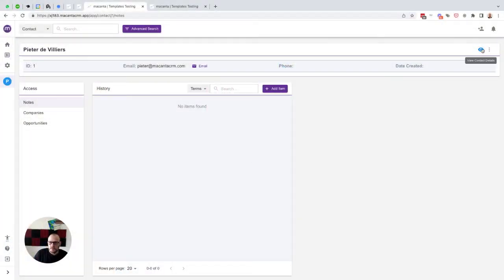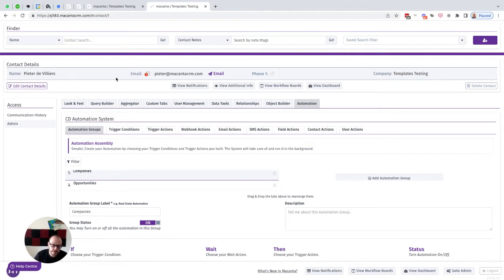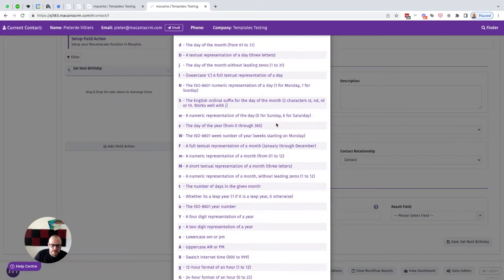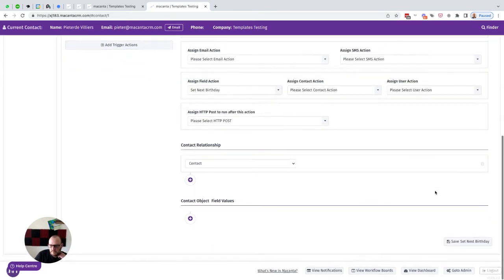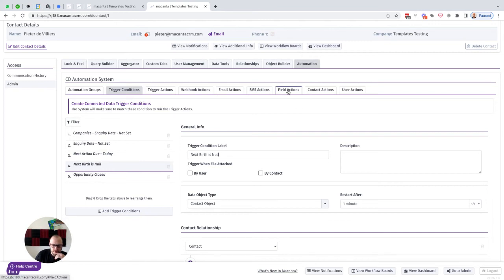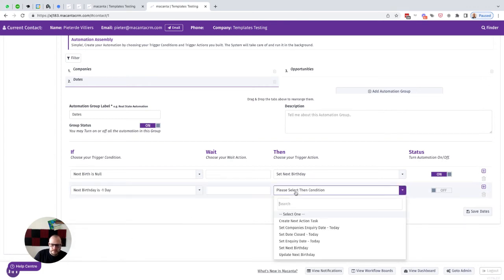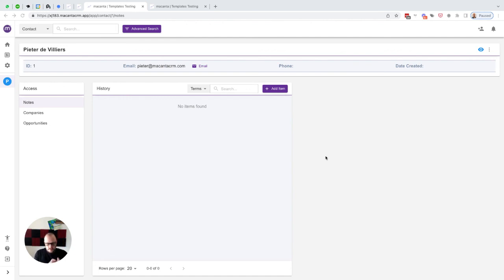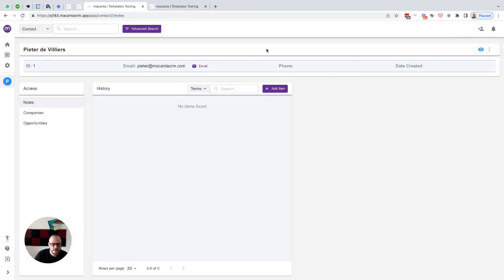Live Build - Automating Birthdays or Renewal Dates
In this Live Build we'll look at how you can set and auto-update dates like Birthdays or Renewal Dates, in order to keep the system cycling though monthly or annual automation where required.